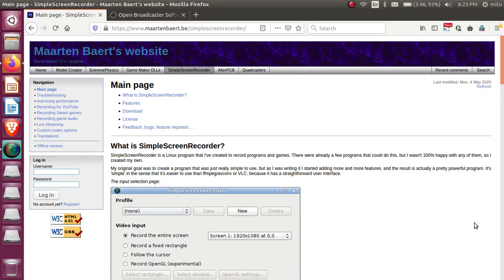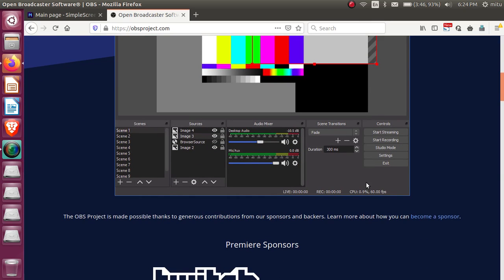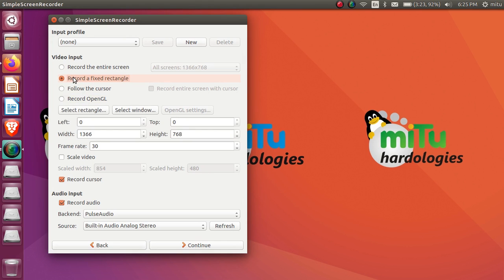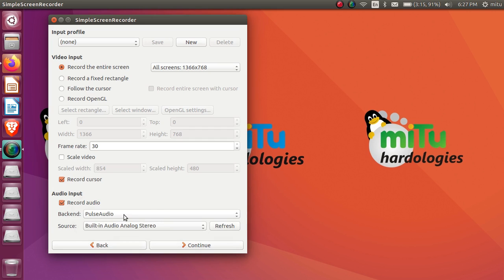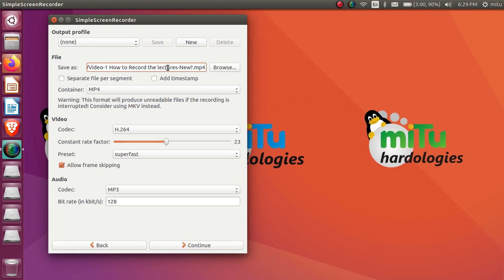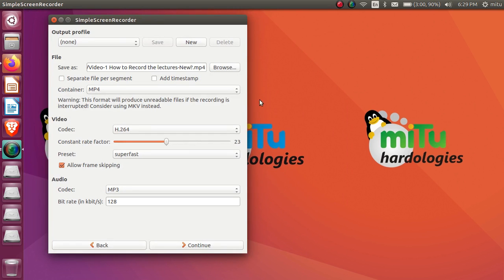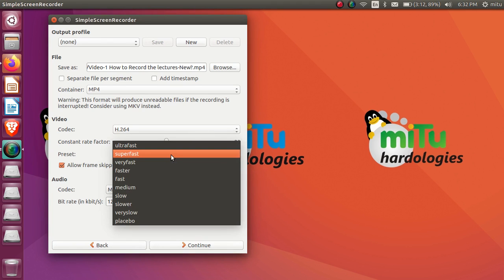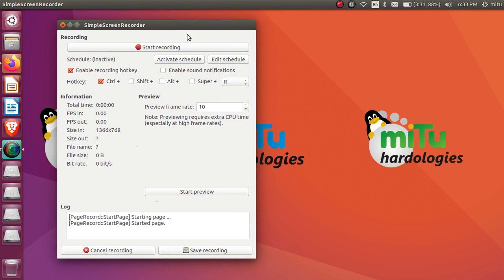Tushar Kute | Part I: How to Record the lectures | E-FTP Effective Online Teaching and Learning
One Week Faculty Training Program Under Internal Assurance Cell of Deen Dayal Upadhyaya College, New Delhi (University of Delhi) in association with KRT Arts, BH Commerce and AM Science (KTHM) College, Nashik (Affiliated to Savitribai Phule Pune University, Pune) is organizing "One Week Faculty Training Program on Pedagogical Training for Effective Online Teaching and Learning"

Day 6: Module 11: YouTube Channel- creation and uploading lectures

Guest Speaker: Mr. Tushar Kute, (MITU, Skillologies, Pune)